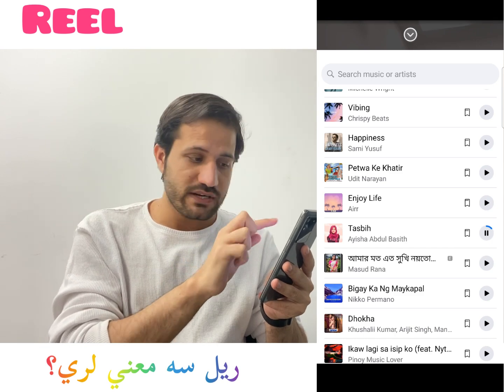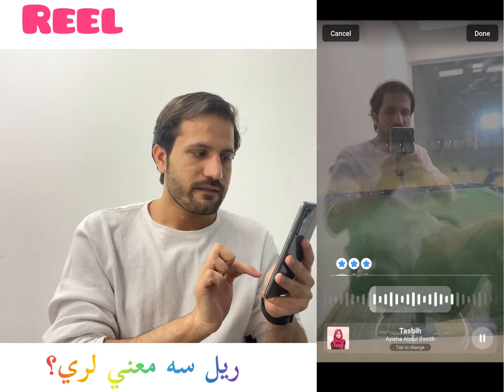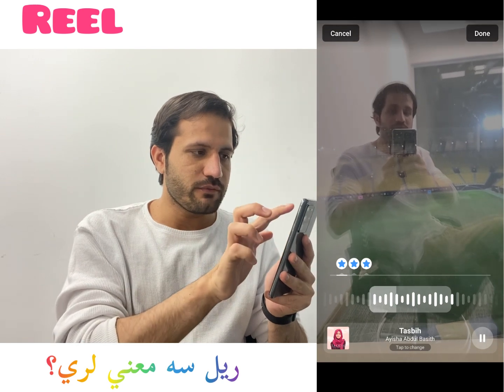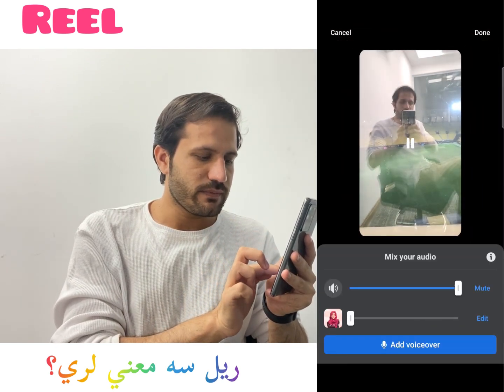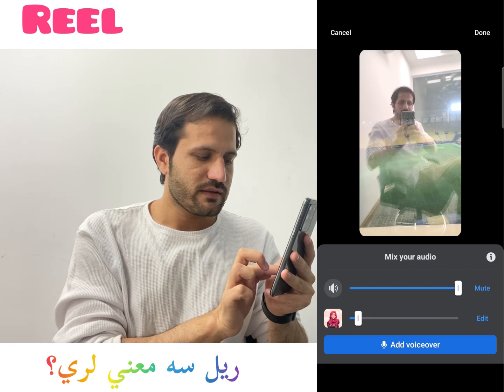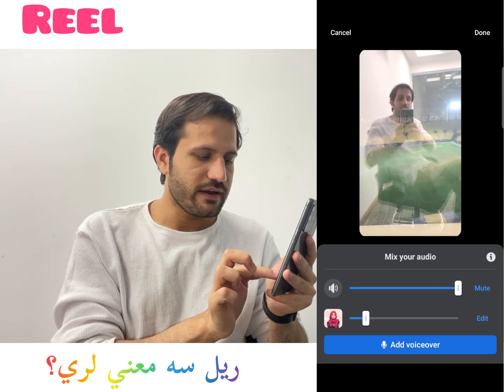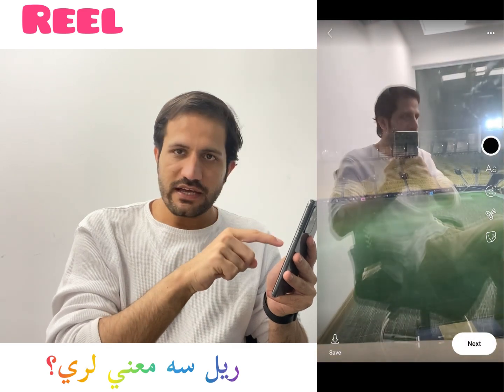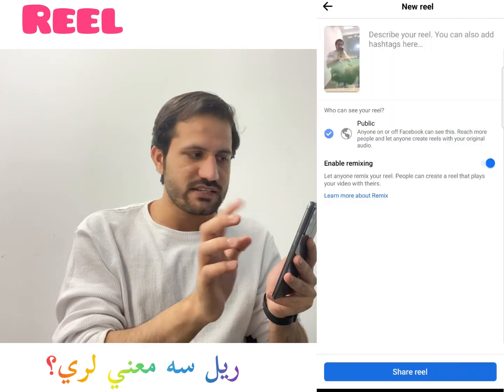Upload reel in mobile |Reels in facebook فیسبوک کی بہ ریل سنگہ اپلوڈ کوئ